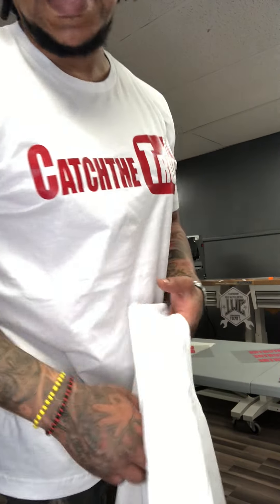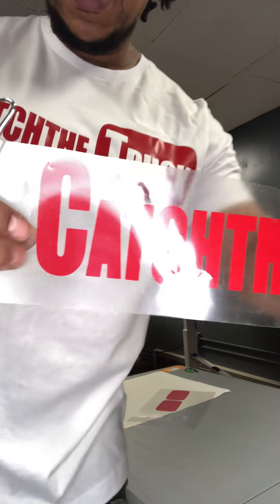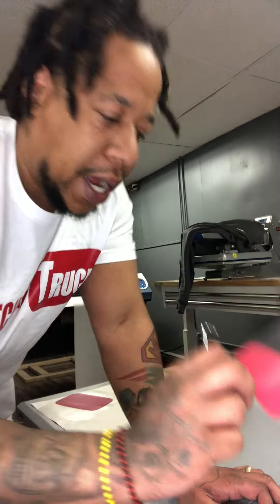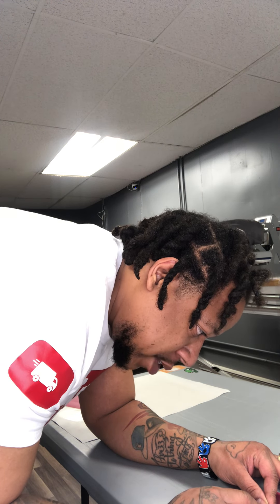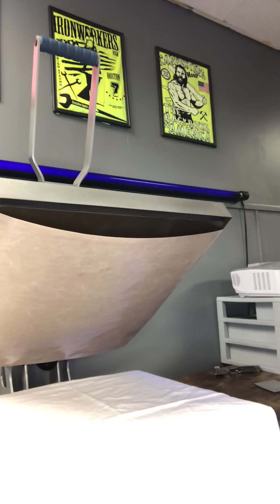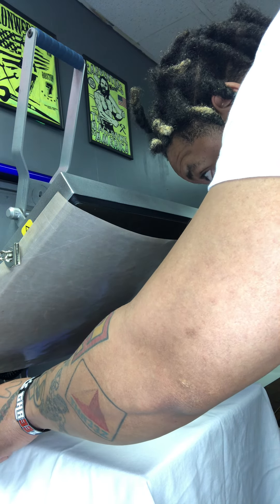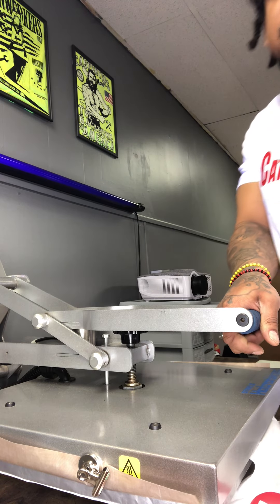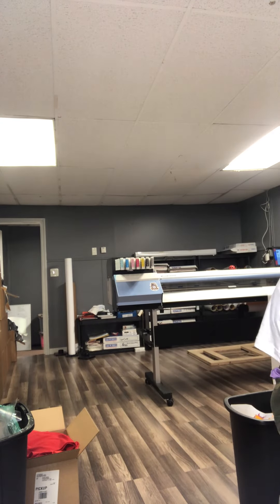Making a custom vinyl shirt YouTube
Making a custom vinyl print t-shirt for my channel with a YouTube style print hope everyone enjoys the video more content coming soon! 🚛💨🇺🇸